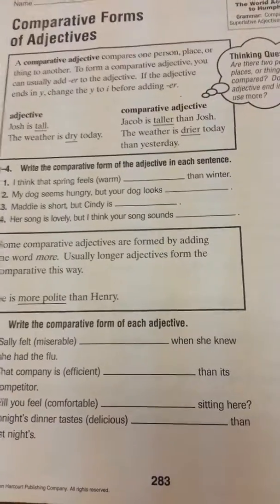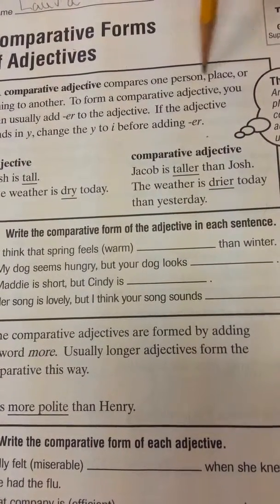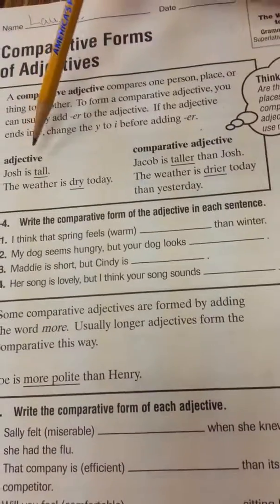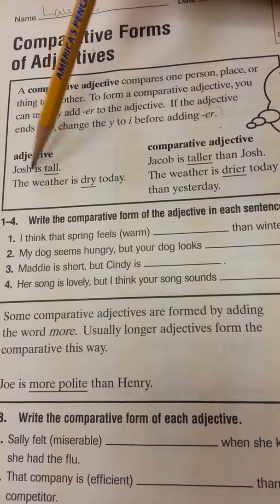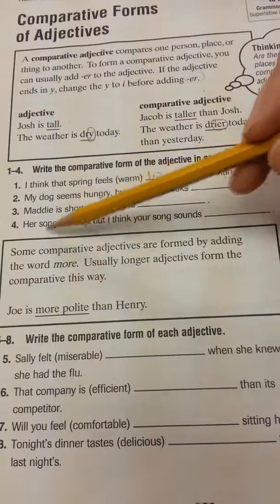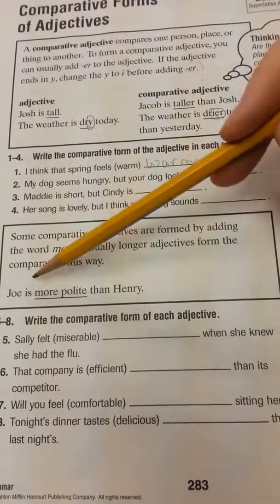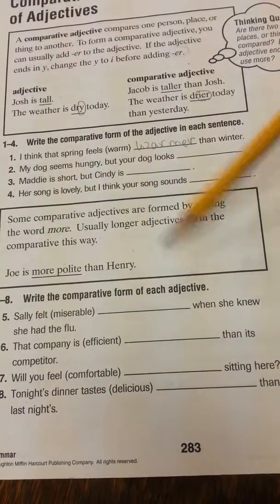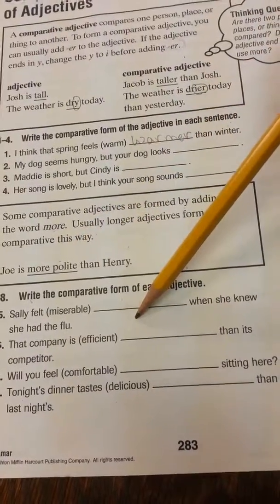Page 283 Comparative Forms of Adjectives